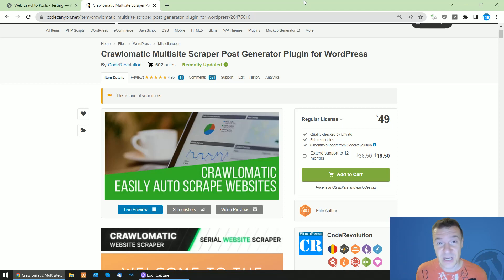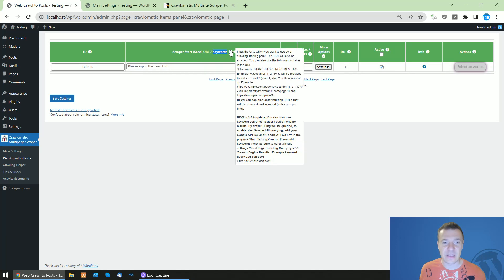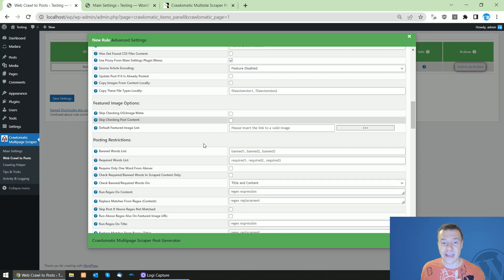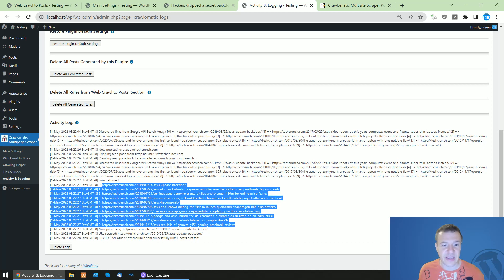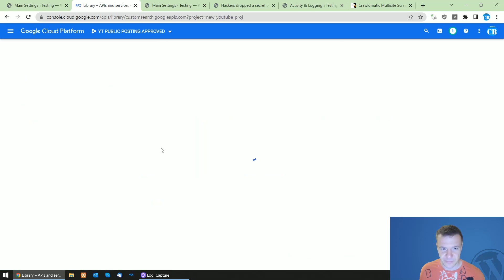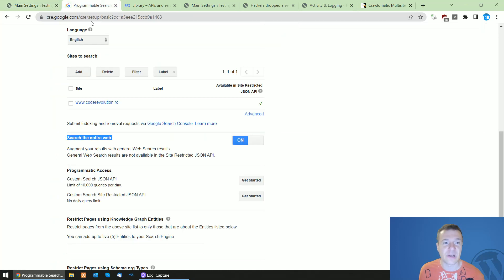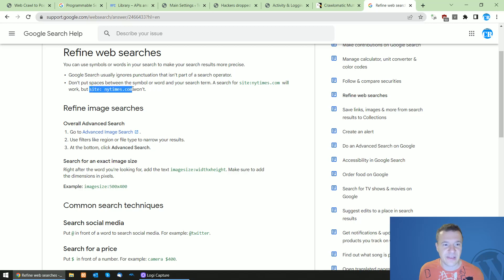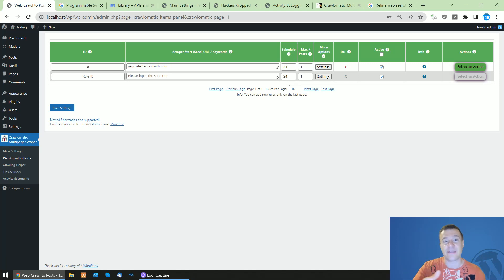HUGE Crawlomatic UPDATE: Scrape BING and GOOGLE Search Results!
The Crawlomatic plugin got a huge update today, it is able to scrape Bing and Google Search Results! Watch this video for details!

🤔 ABOUT THIS VIDEO 👇
One of the most difficult pages to scrape is the Google Search Result (SERP) pages.

Many scrapers find it impossible to scrape content from Google or Bing search results, because the protection mechanisms these search engines put in place to protect their content. However, Crawlomatic found a way to get around this protection, by using the official API Google and Bing are offering to get the search engine results you wish to scrape.

In the newest 2.5.0 plugin update, I added a new feature (based on popular request), so the plugin to be able to scrape search engine results. This is a really unique feature, which will not be found in any of the other scrapers which are available for WordPress.

So, go ahead and use refined web searches, to get the most out of your search queries. Check this link for details on how to use refined searches

Check this tutorial video for details about this HUGE new feature and follow the steps shown in this video to set up the Crawlomatic plugin and start scraping Google or Bing Search Results!

▶ GEAR I USE IN MY VIDEOS 👇
Microphone: Trust GXT 252+ Emita Plus Streaming Microphone:

Szabi - CodeRevolution.